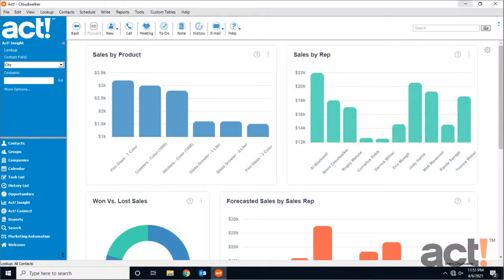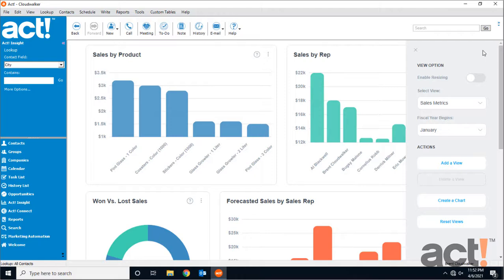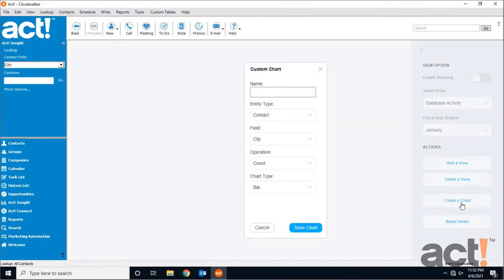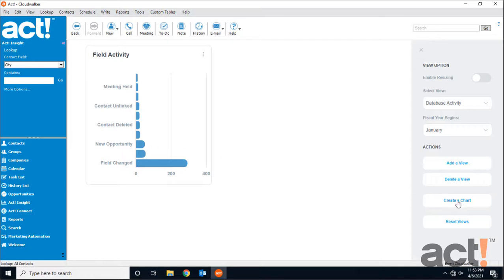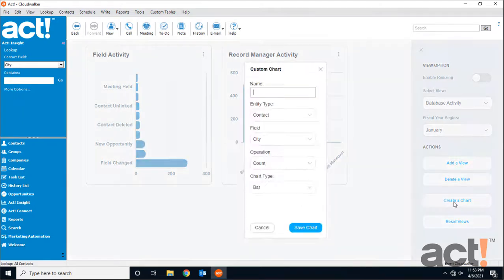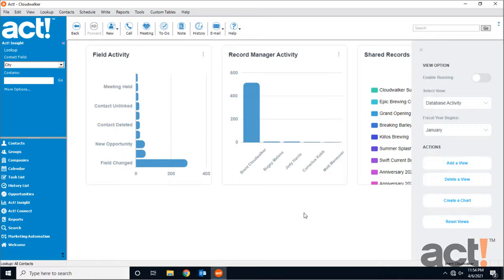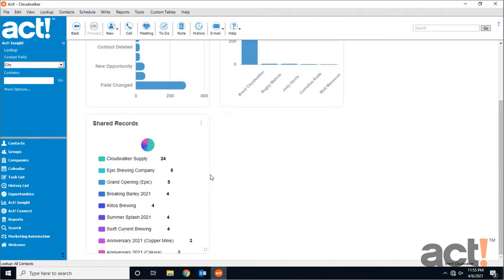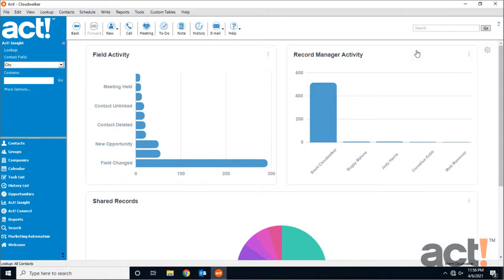Act! Premium Desktop - Creating Act! Insight Views and Charts